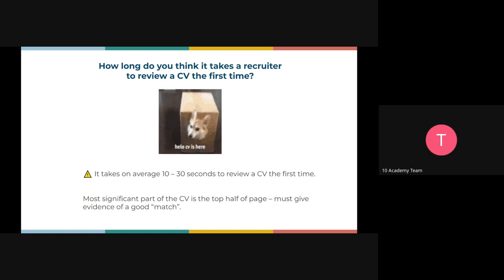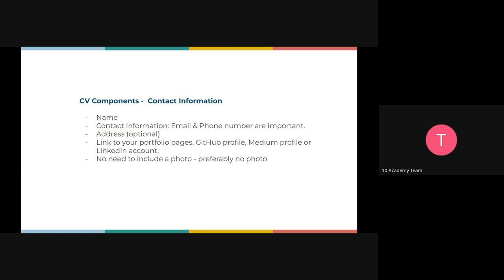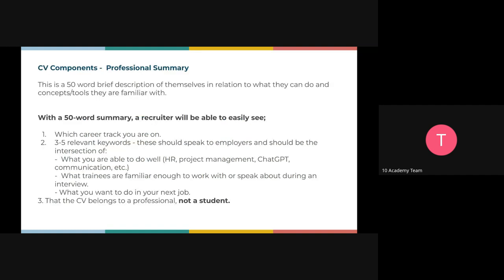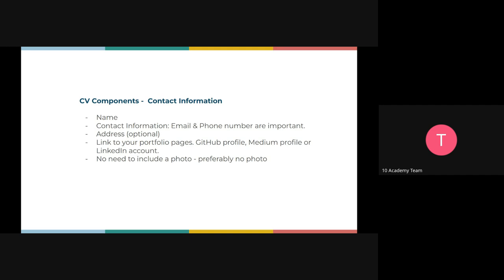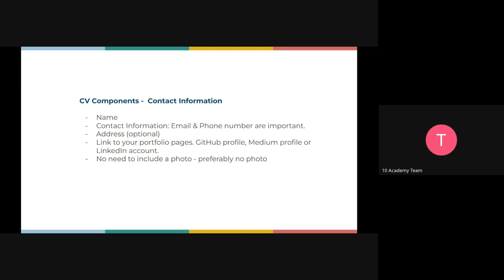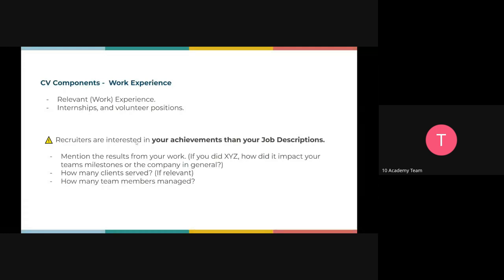U2J 2 Week 12 Day 2 Career Challenge Introduction